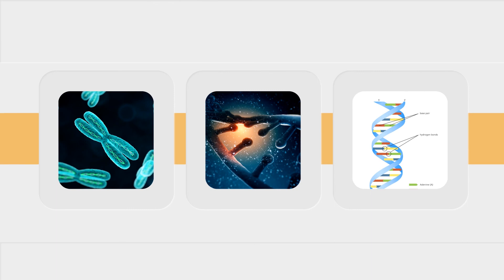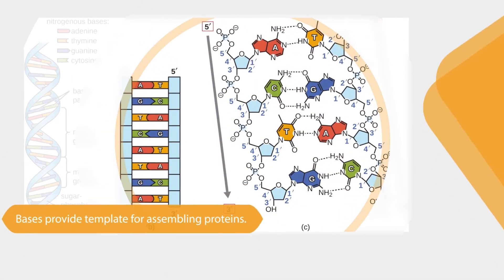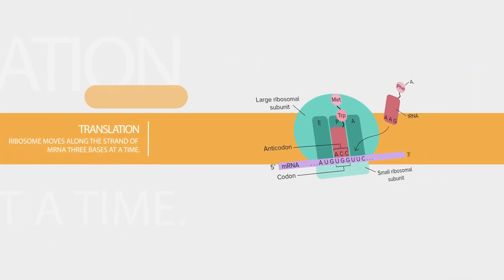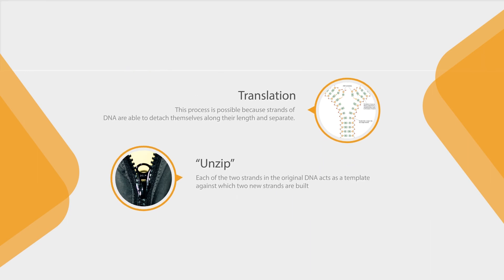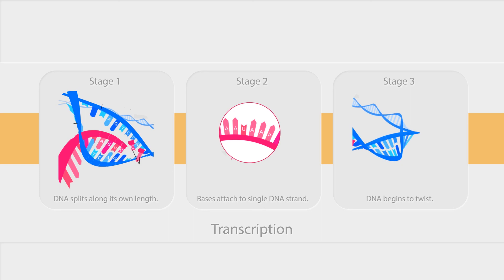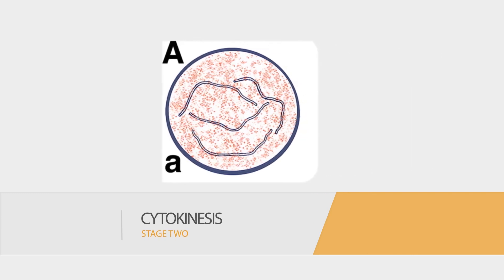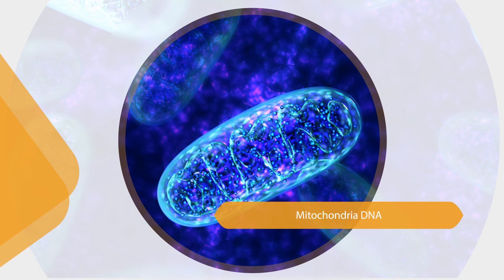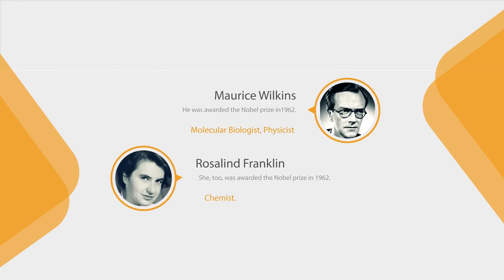How Does DNA Work? | DNA in a Nutshell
The chemical deoxyribonucleic acid, also known as DNA, is found within the nucleus of every cell, where it is spiraled up tightly into structures called chromosomes. DNA is the master chemical in the body – the “key” to all life. It contains the recipe for making proteins, which are needed for the development and growth of organs and structures. DNA is the basis for inheritance, the information that enables characteristics to be passed down the generations is carried by genes, which are made of DNA.